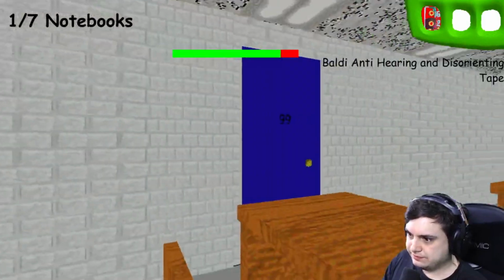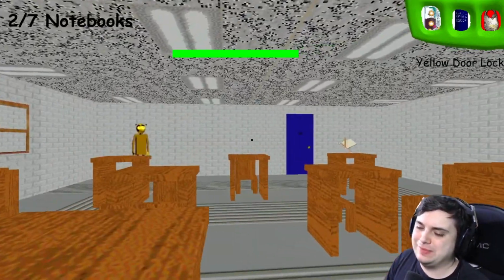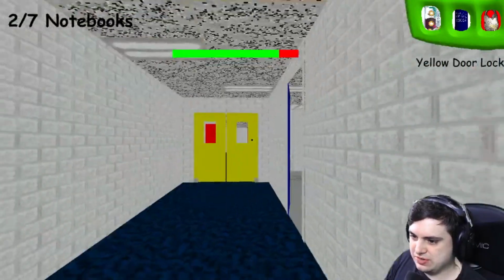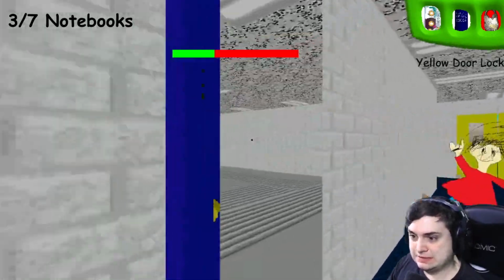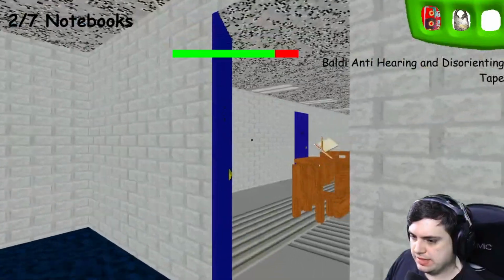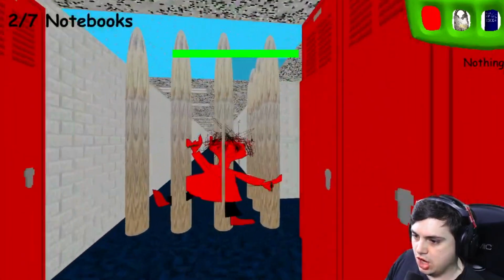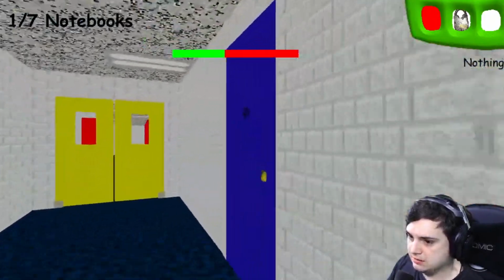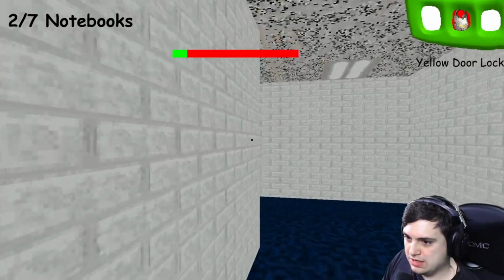BALDI CLONED EVERYONE TO GET ME!! | Baldi's Basics Mod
Baldi In Clones in Baldi's Basics | Baldis Basics gameplay is back! Today I am playing Baldi In Clones mod! See if I can collect all 7 notebooks and escape Baldi! Let's play Baldis basics gameplay!

►Epic creator code: LinX